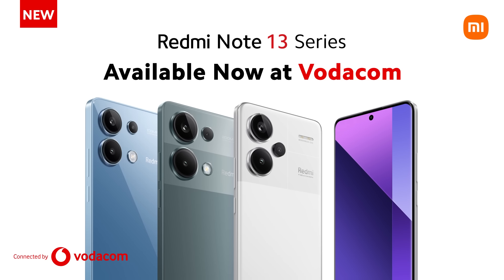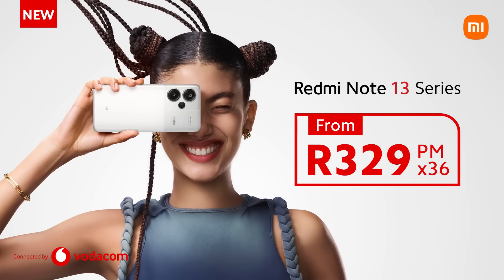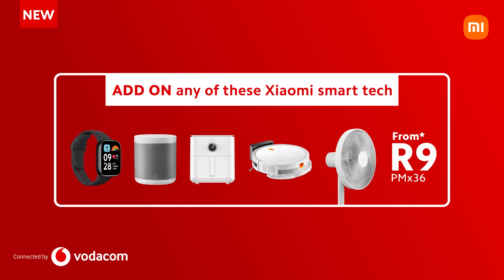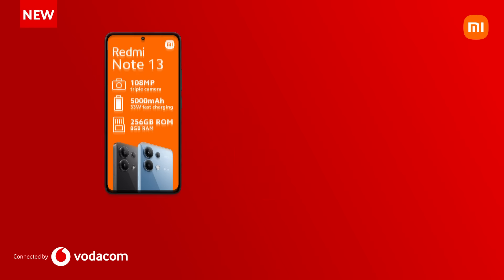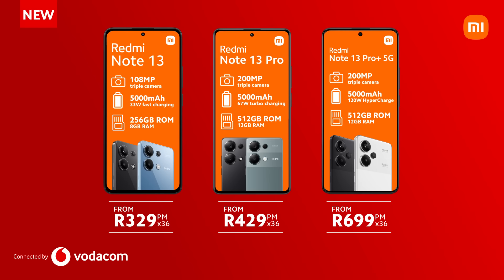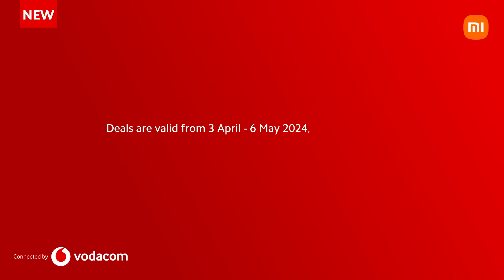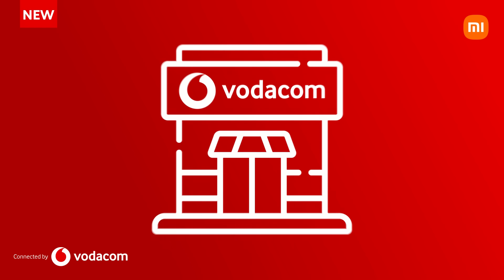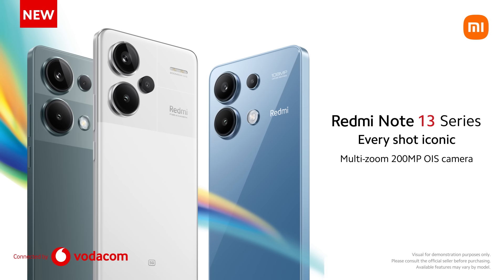Redmi Note 13 Series is Available on April.3 at Vodacom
Redmi Note 13 Blazes into ZA! Enjoy cutting-edge performance with just R329 per month. Ts&Cs apply.